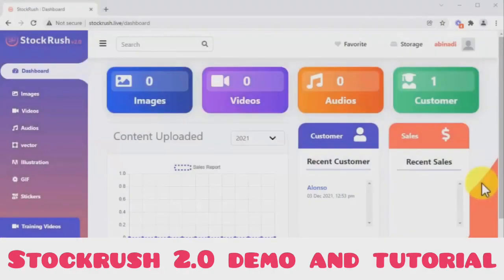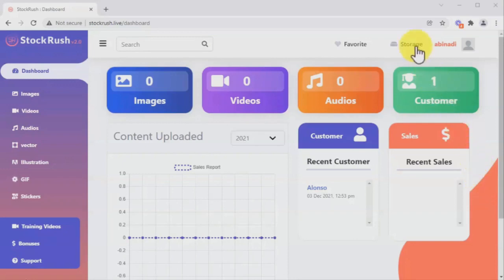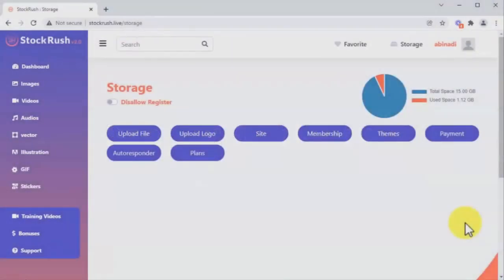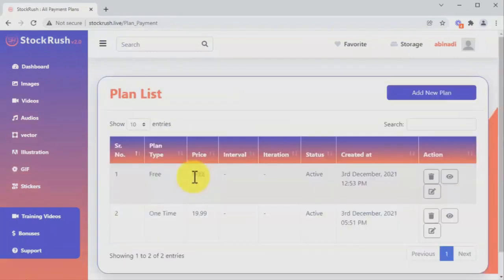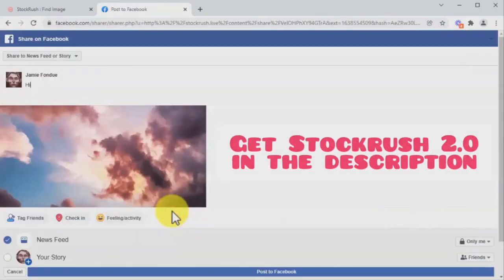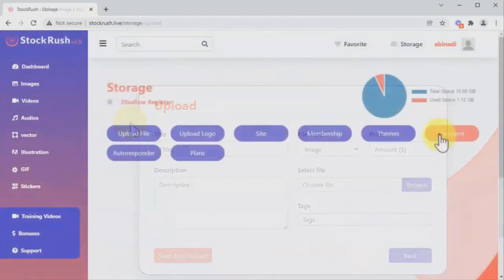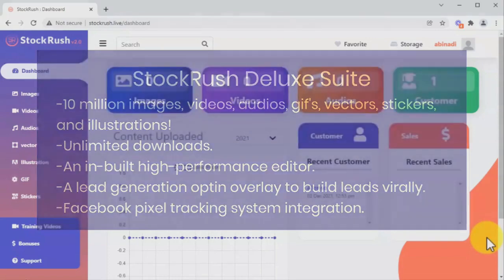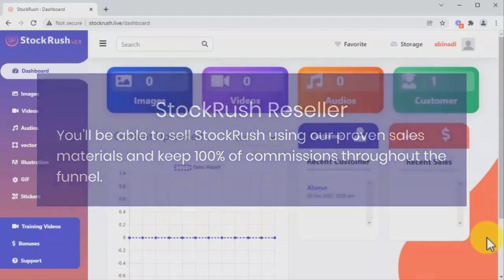StockRush 2.0 Demo: Step By Step Tutorial: StockRush 2.0 Inside Review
💡 Get StockRush 2.0 For Access To Millions Of Stock Images, Illustrations, Videos, Audios, GIFs, And Vectors. You Can Resell Without Any Monthly Fees.

💡 100 Unique PLR Bonuses for StockRush Users (Buyers!)

💡 Product Features:

1. Lifetime access to the stockrush cloud based app.
2. 5 million collection of Stock Images, Videos, Audios, GIFs, Vectors, Stickers, Illustrations.
3. Removal of background on all stock images.
4. Keyword or keyword phrase driven search system to fetch just about any creative you need.
5. Favorite System to allow a user save his several creatives for subsequent use.
6. 1-Click social sharing of all Stock Assets on Facebook, Twitter, Pinterest, Reddit, LinkedIn for FREE Viral Traffic.
7. Embedded lead optin system for building your list.